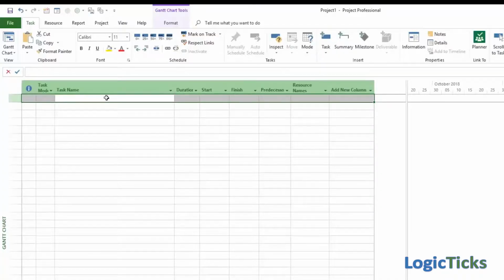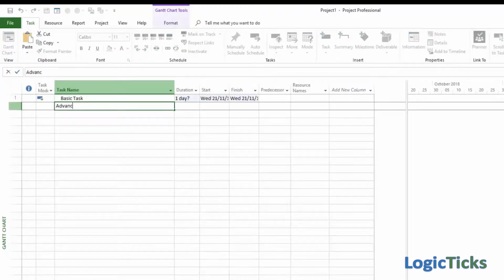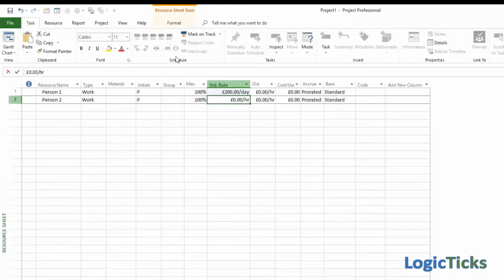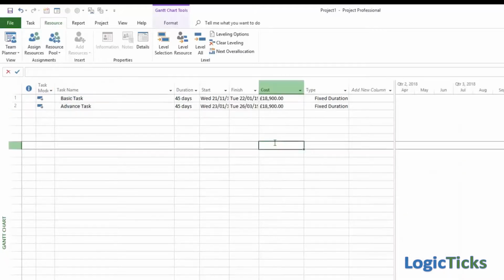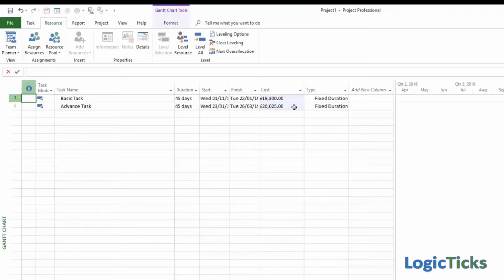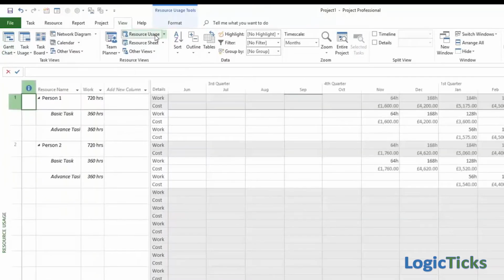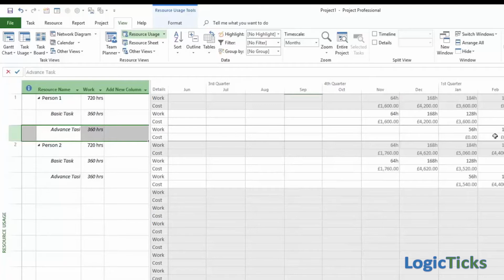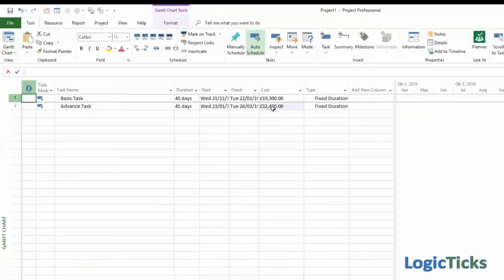MSProject Assigning Resource Costs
Walkthrough how to assign costs to resources in Microsoft Project.  Also assigning increases in rate and special rates that may be required on different tasks.